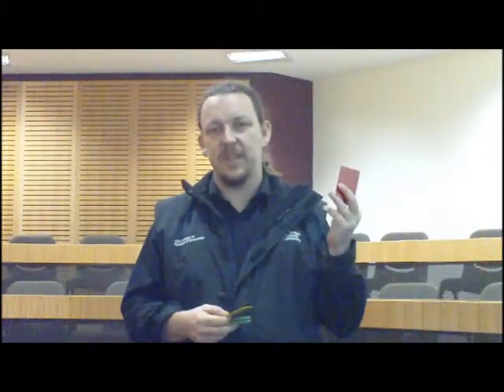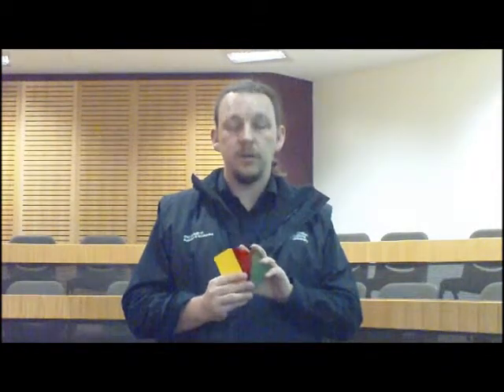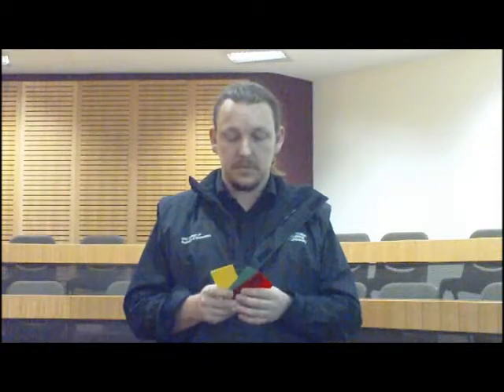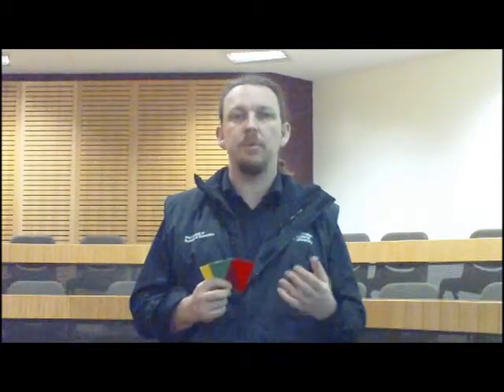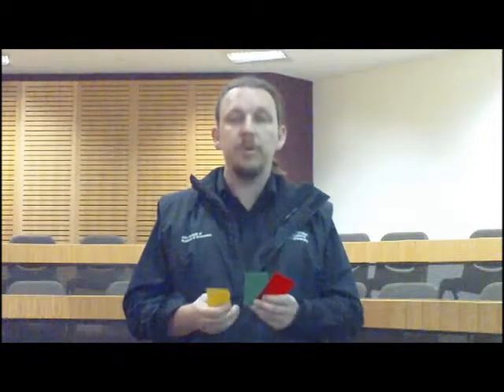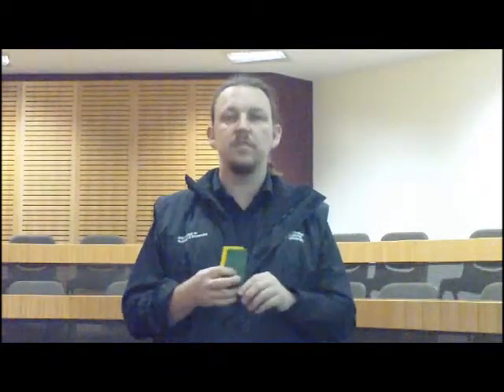The Three in-class Feedback Cards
An explanation of the role and purpose of the plastic feedback cards.